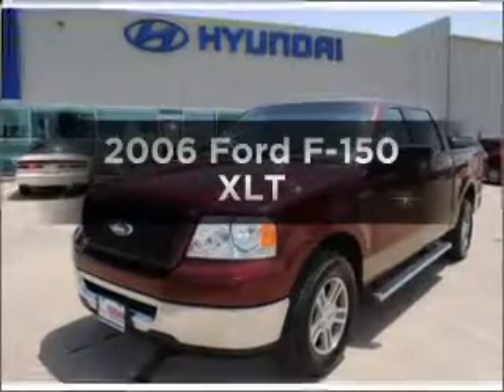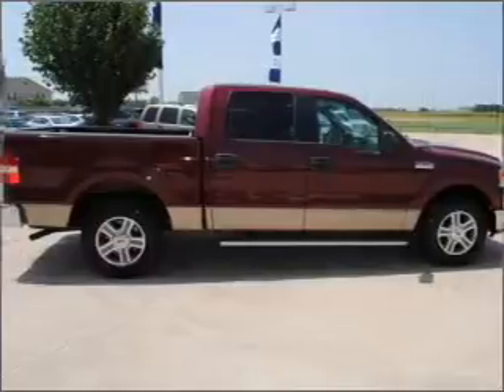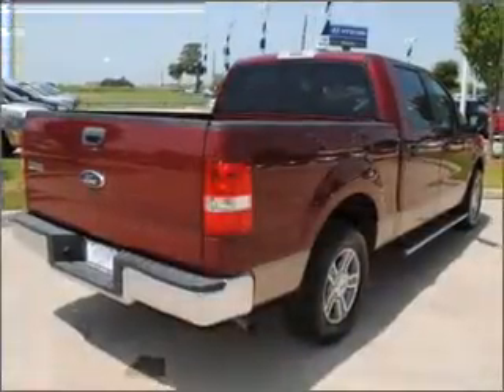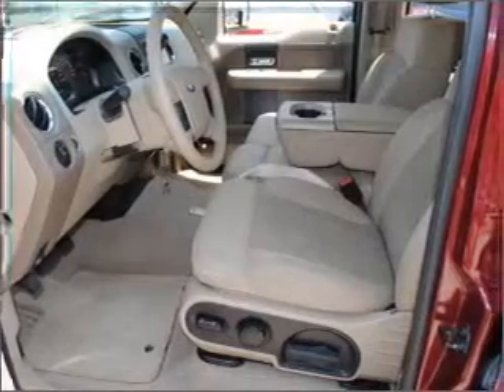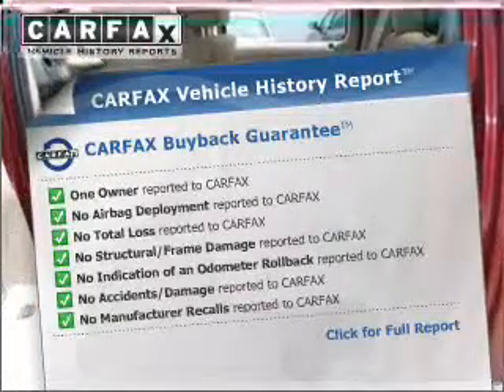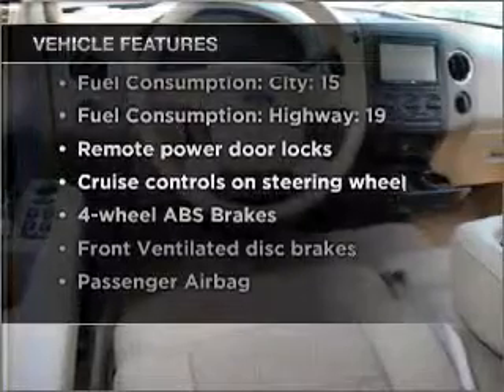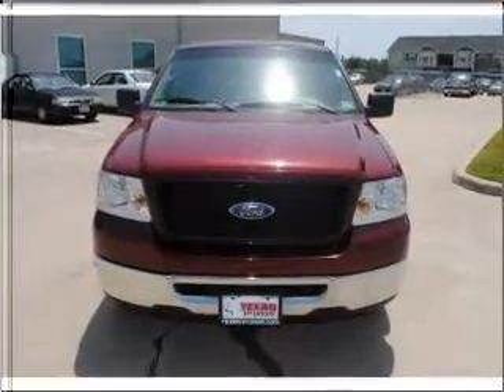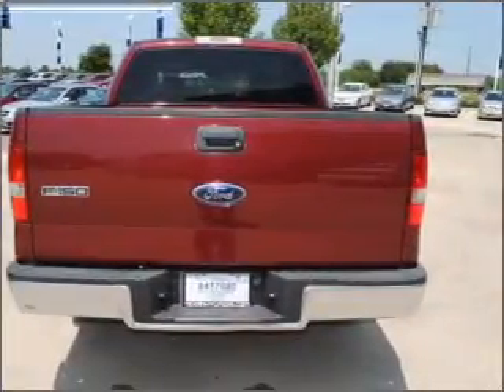2006 Ford F-150 - Rosenberg TX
Year: 2006
Make: Ford
Model: F-150
Trim: XLT
Engine: 4.6 liter 8 cylinder 16 valve
Transmission: 4-Speed Automatic
Color: Red
Mileage: 69009
Address:
27309 SW Freeway